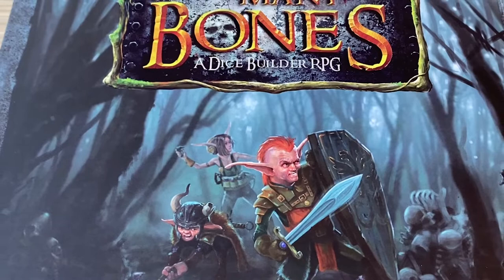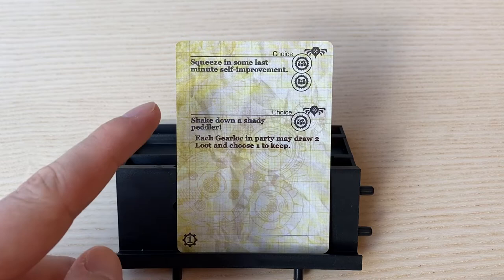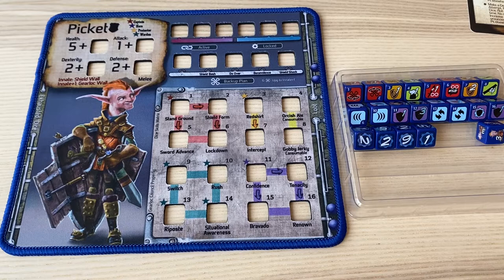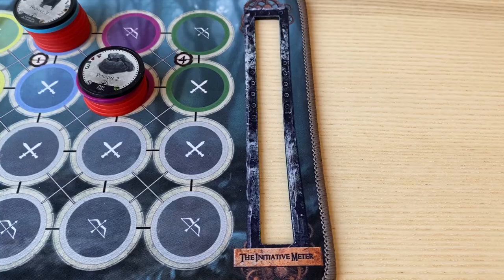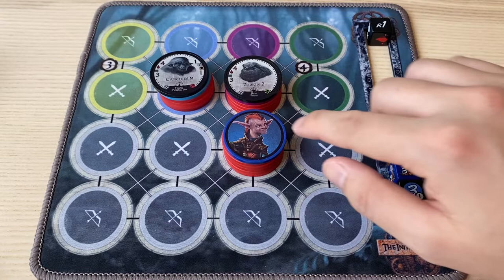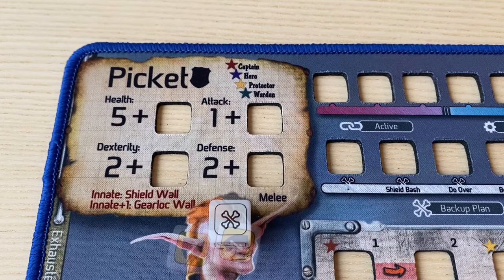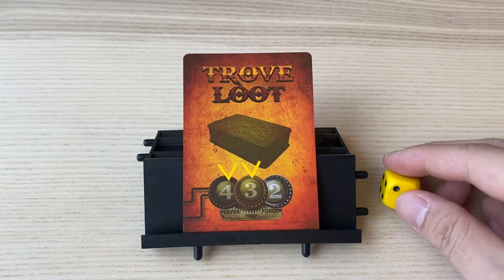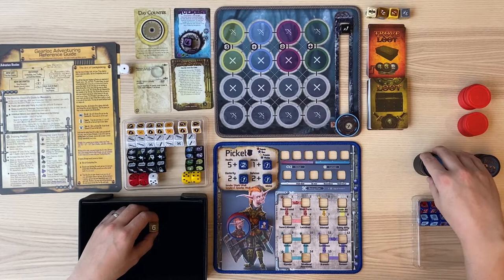How to Play - Too Many Bones Solo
☠️ Too Many Bones ☠️ How to Play Solo

Welcome to the world of bones, Too Many Bones! My first playthrough of Too Many Bones will likely not be forgotten. This is an incredible game, full of surprises and craziness! It singlehandedly rekindled my forgotten love for dice rolling. At first glance, the game size and complexity might look intimidating, but once you learn it, it runs very smoothly. Join me at my tabletop and allow me to teach you how to play Too Many Bones!

Timestamps
0:00 Introduction
0:45 Game Overview
1:42 Winning & Losing
3:22 Game Set-up
7:29 Bird's Eye View of Board
7:46 Game Phases
8:44 New Day Phase
9:13 Encounter Phase
11:25 Battle Overview
12:21 Gearloc - Stats
17:46 Bones & Backup Plan
19:00 Gearloc - Skills
20:00 Attack Forms
21:12 Innate Ability
23:33 Baddies
30:13 Battle Que
37:39 Battle Setup
40:31 Gearloc Turn Sequence
42:31 Battle Example
48:29 Reward Phase
49:31 Progress Points
50:42 Training Points (Stats)
53:44 Training Points (Skills)
56:14 Loot
57:43 Recovery Phase
58:14 Lockpicking
1:03:13 Individual Options
1:05:21 Game Phases Recap
1:06:05 Tyrant Overview
1:09:14 Difficulty Setting
1:10:00 Demo Playthrough (Day 1-2)